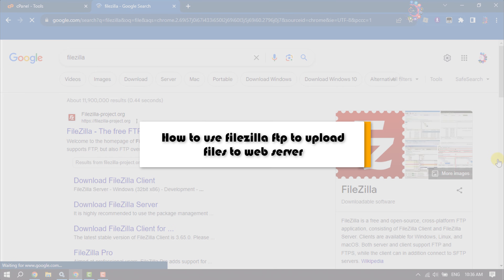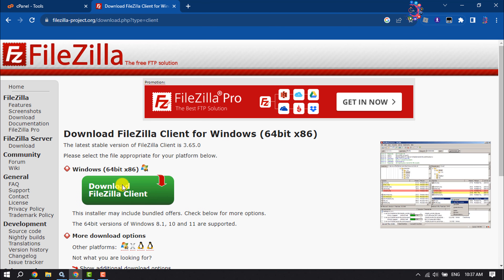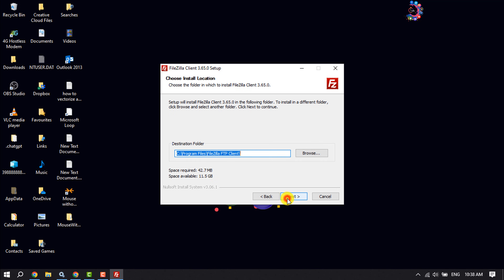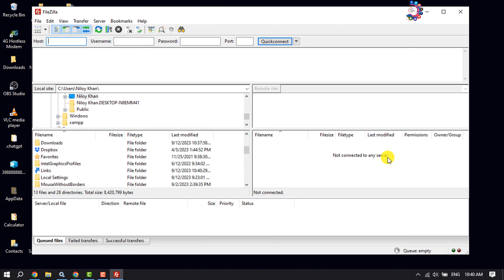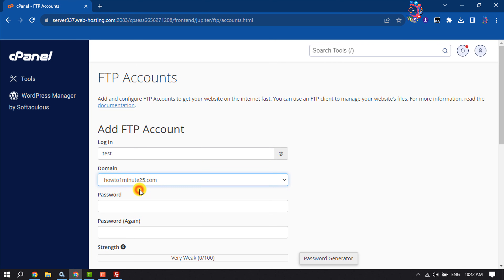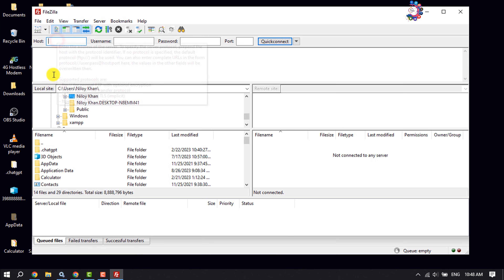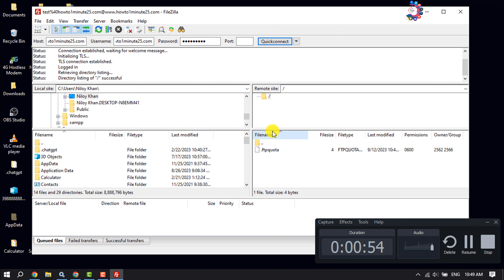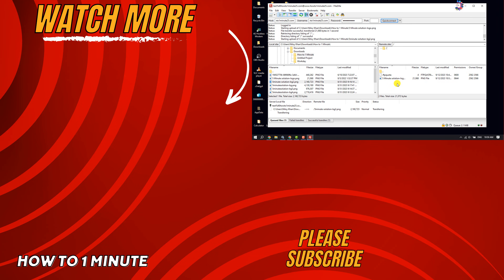How to use filezilla ftp to upload files to web server 2026 | Uploading files using FileZilla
In this video, we're going to cover how to use the FileZilla FTP client to connect to the server hosting of your website and upload files.